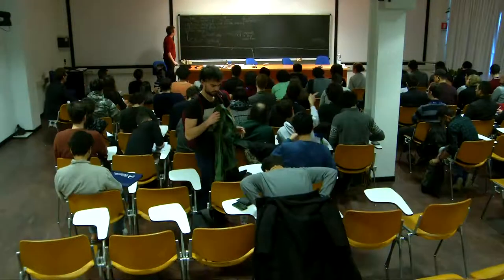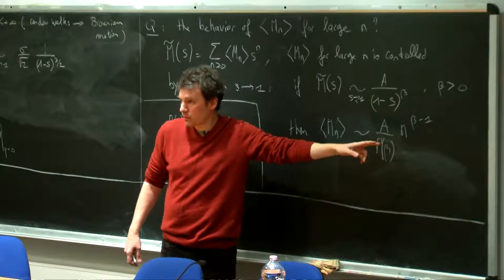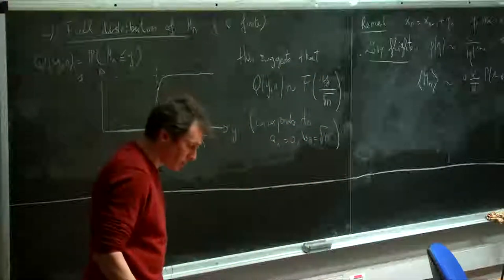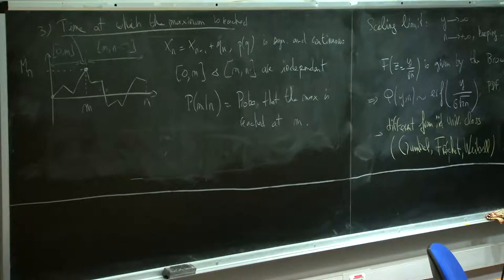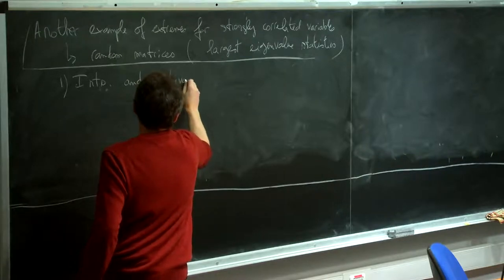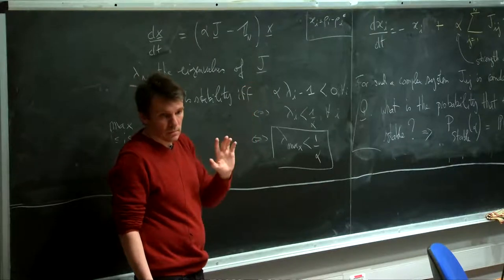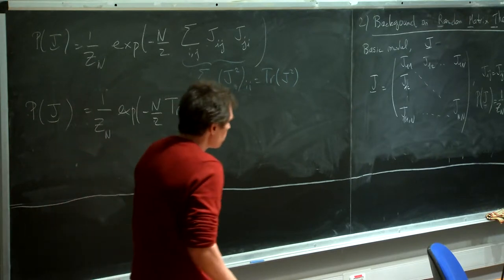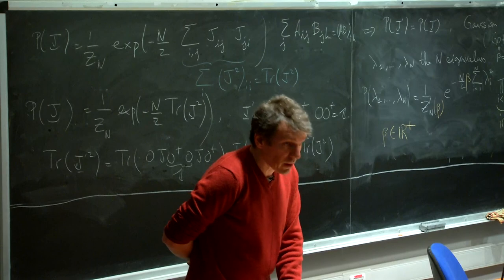Statistics of Extremes in Correlated Systems 5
Speaker: G. Schehr (LPTMS, U. Paris Sud)
2018_02_23-09_00-smr3189